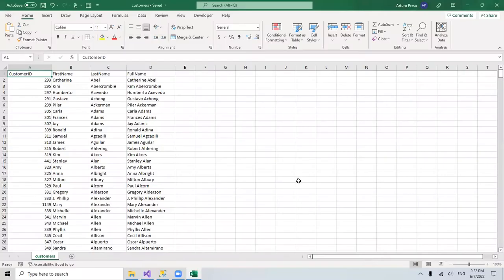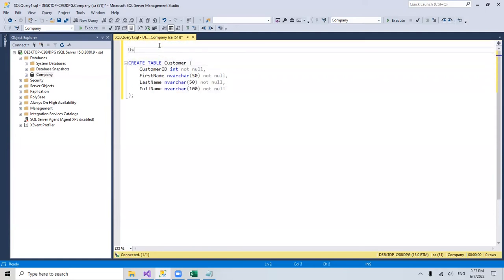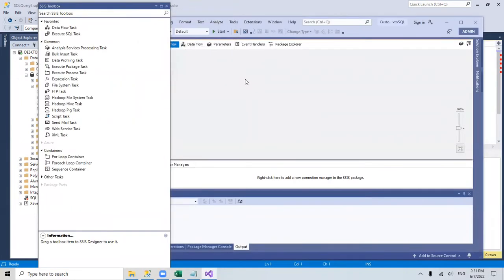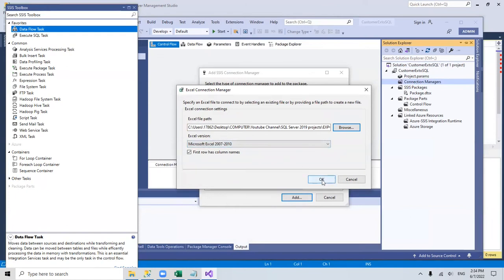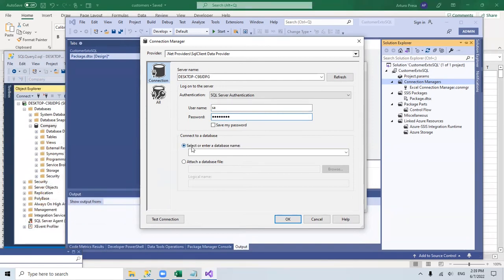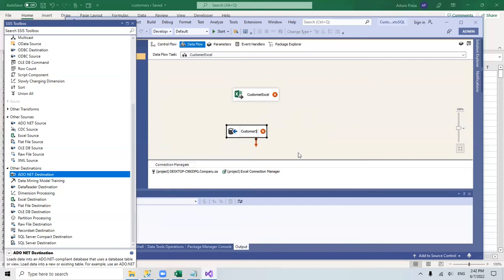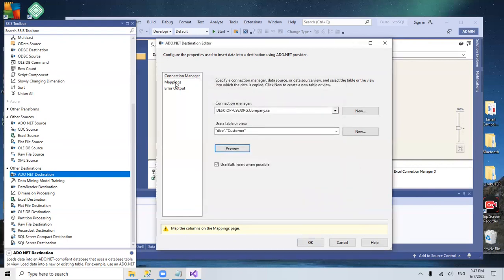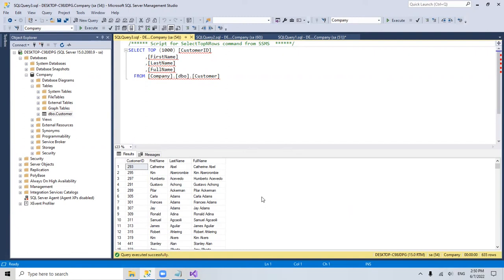EXPORT DATA FROM EXCEL TO SQL SERVER 2019 Chapter 001